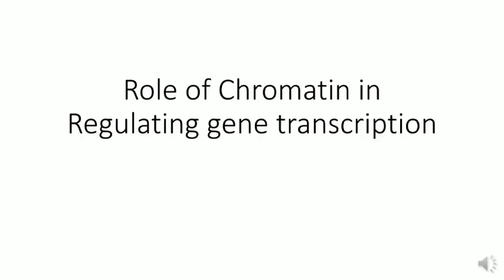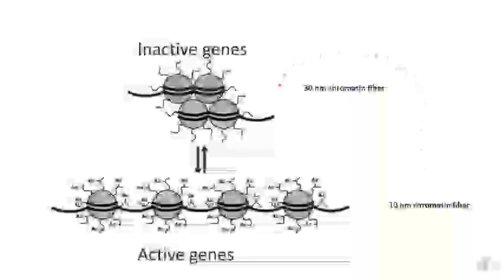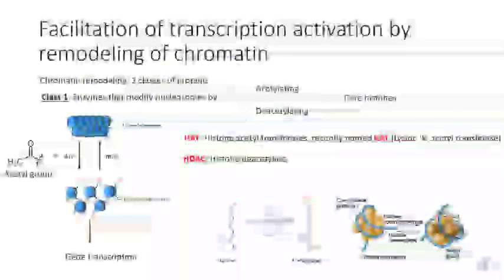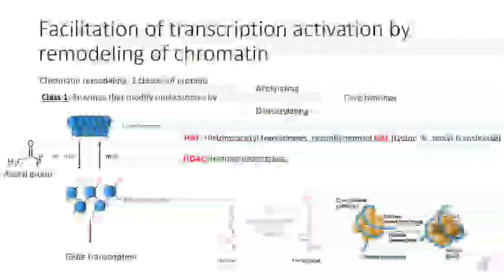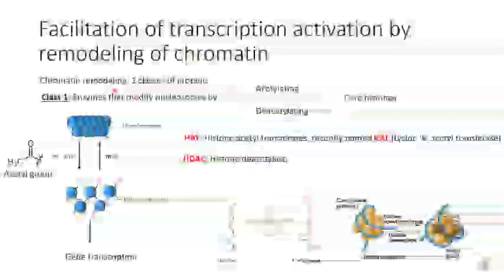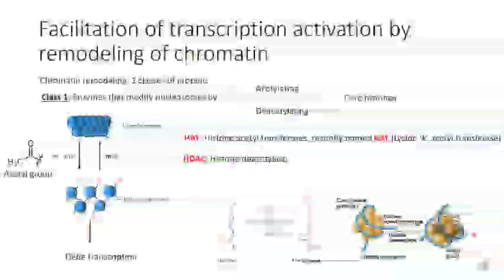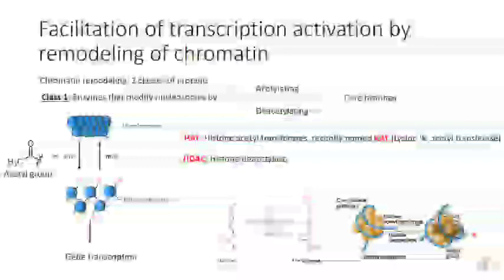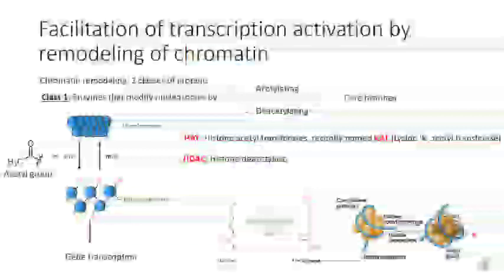chapter 18 part 3